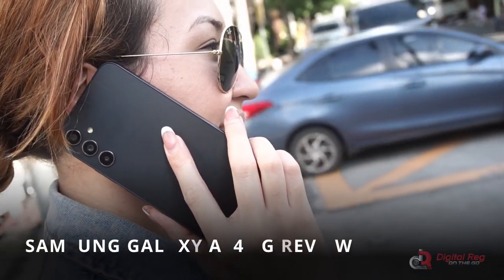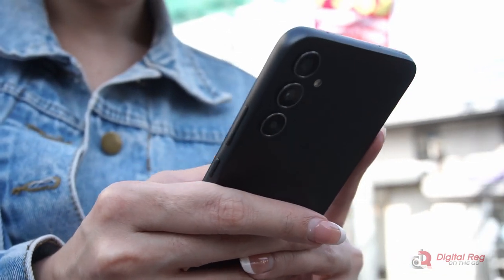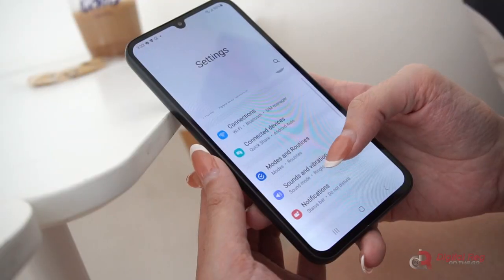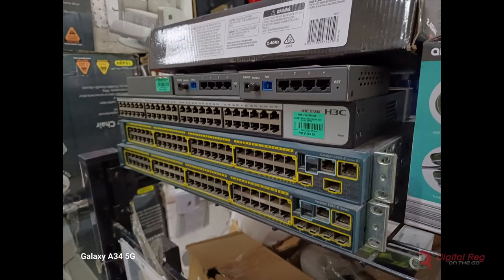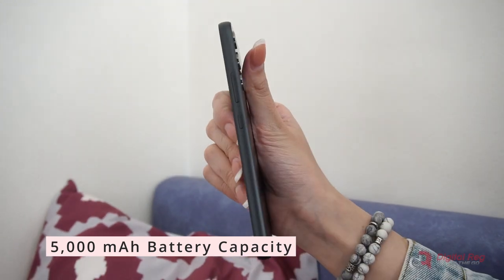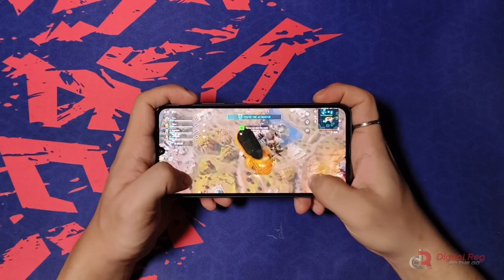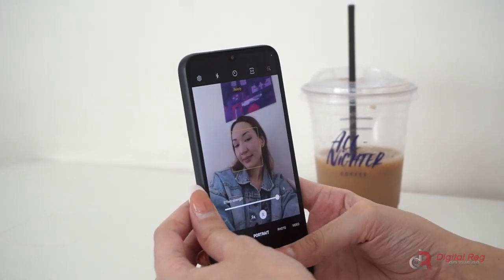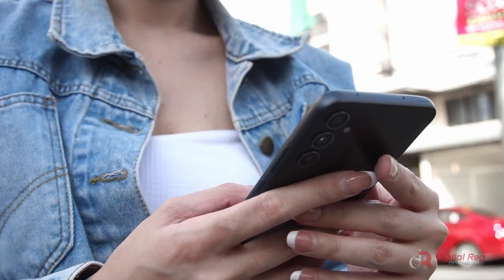Hits The Basics And Nails The Necessities - Samsung Galaxy A34 5G Review